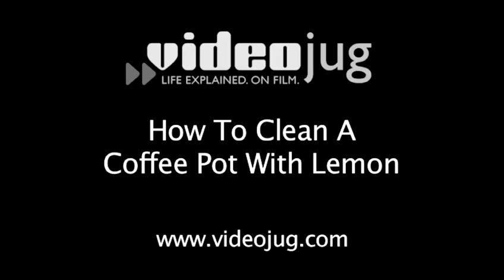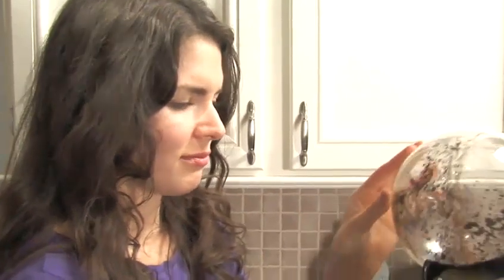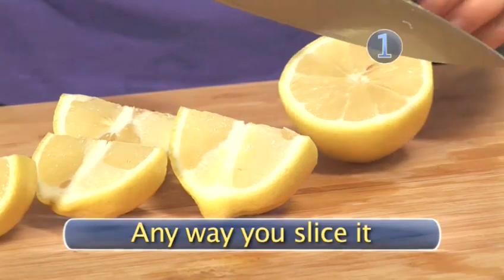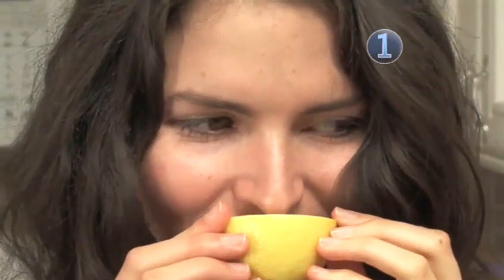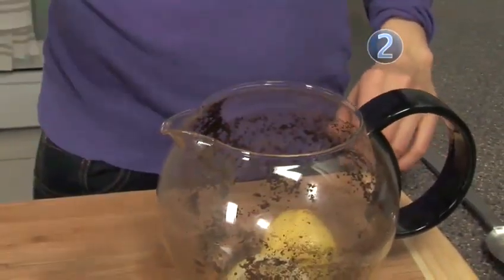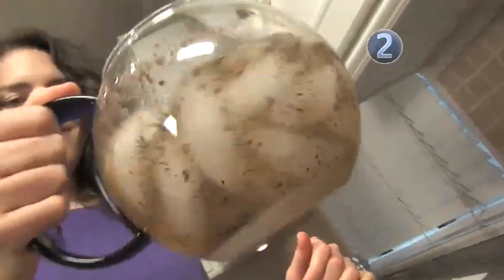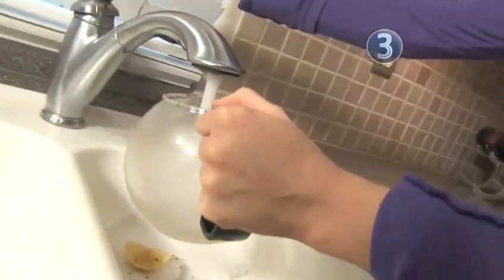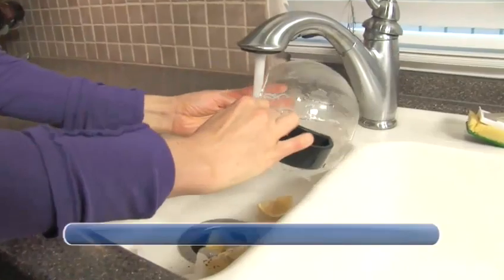How To Wash A Coffee Pot With Lemon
This guide shows you How To Wash A Coffee Pot With Lemon